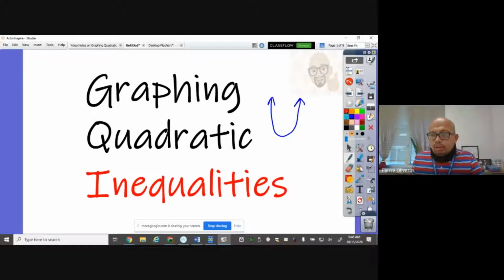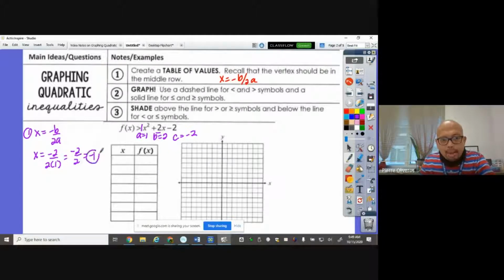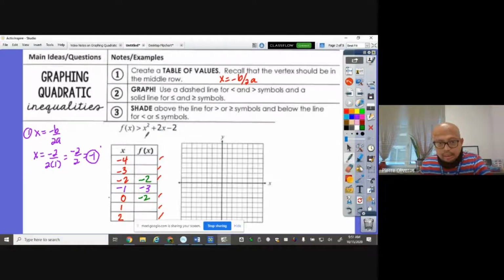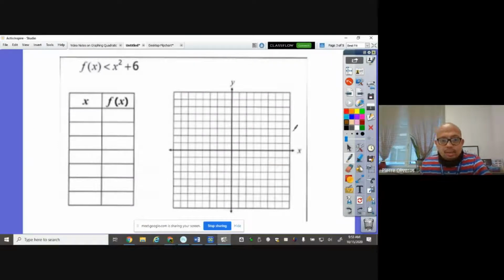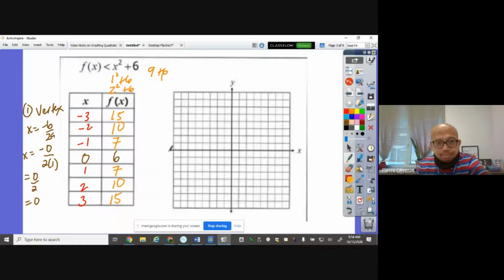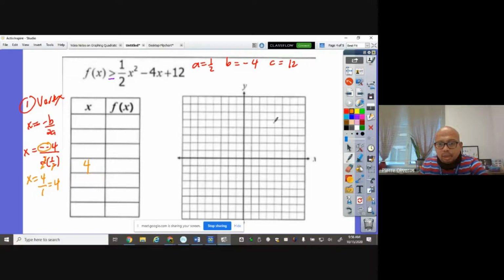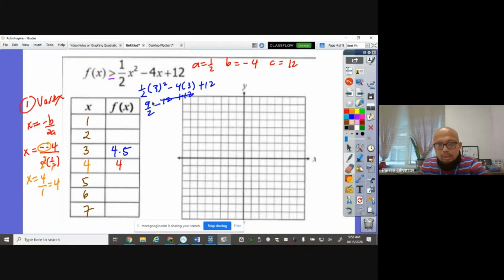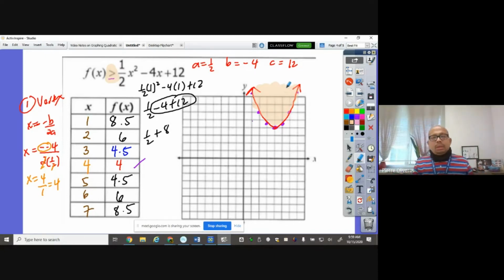Graphing Quadratic Inequalities SY 2020-21